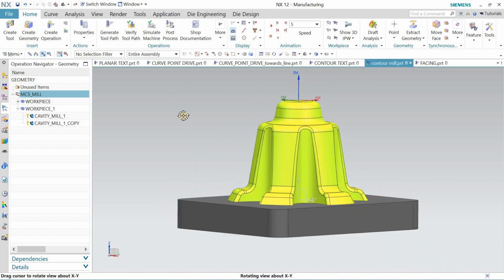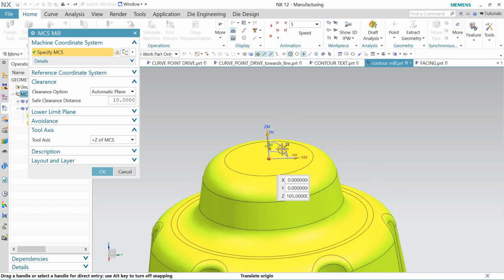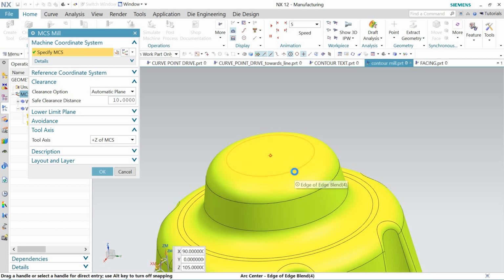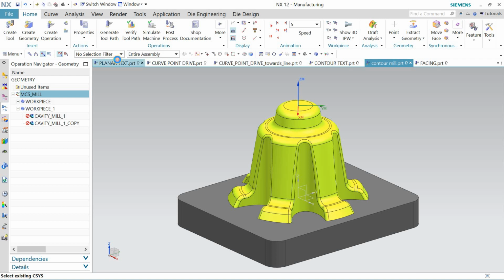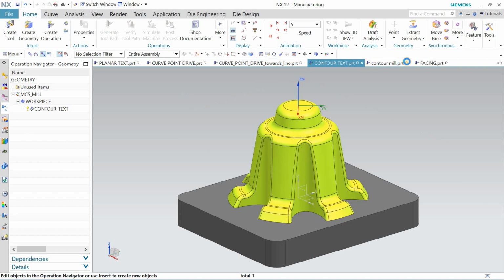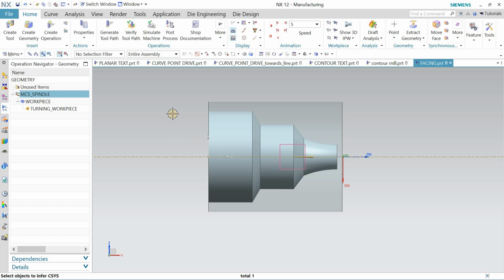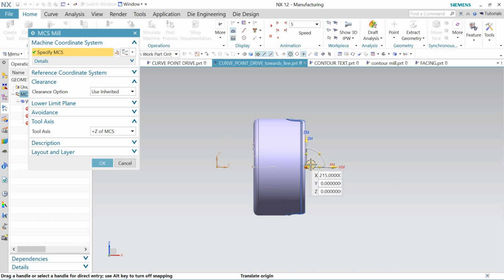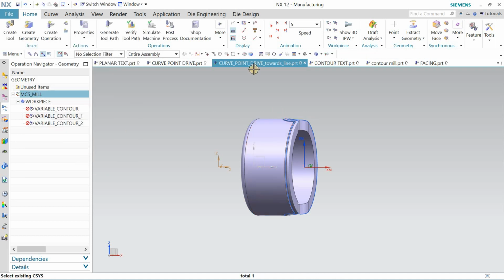NX CAM COORDINATE SYSTEM